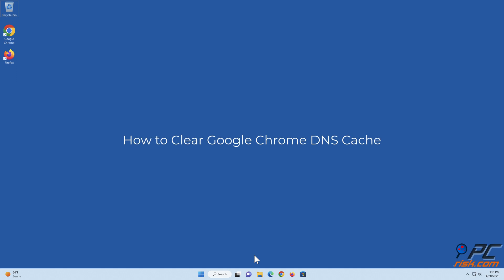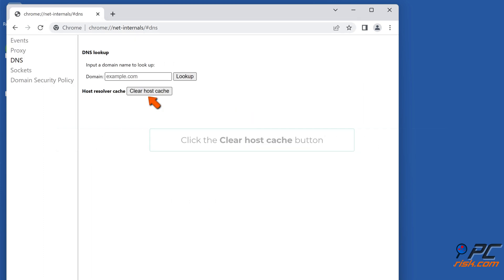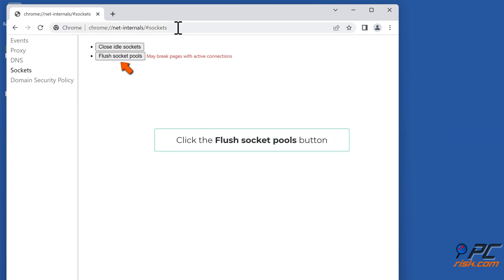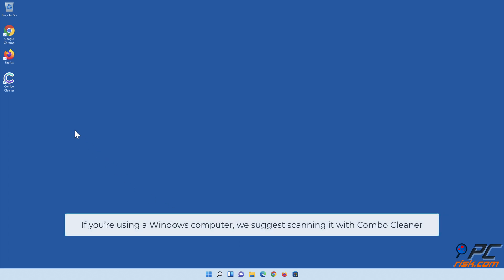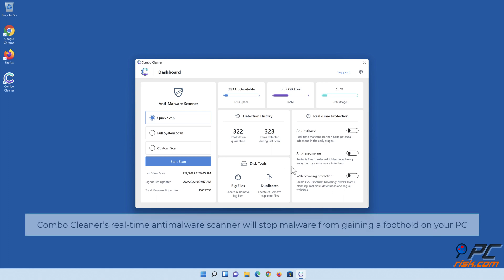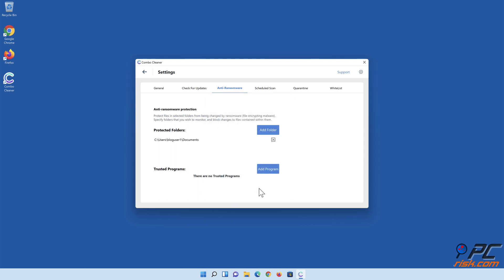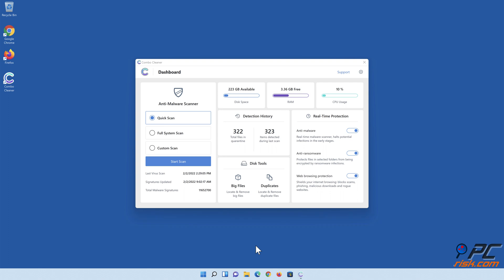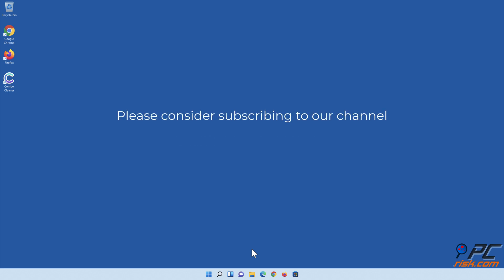How to Clear Google Chrome DNS Cache?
Video showing how to Clear Google Chrome DNS Cache.